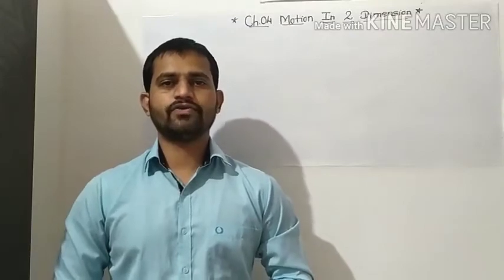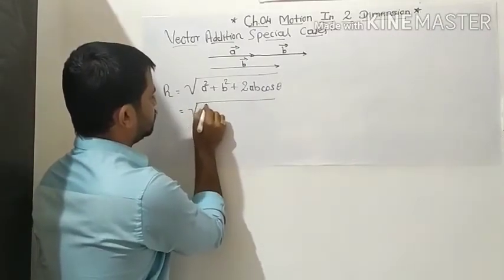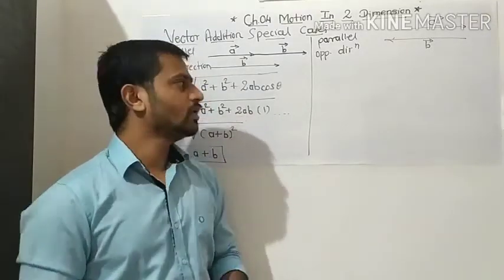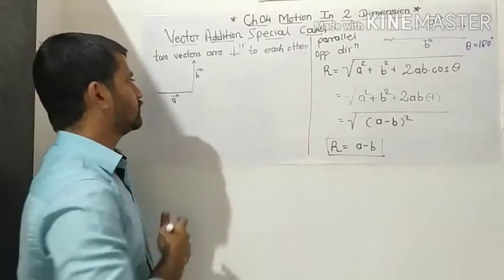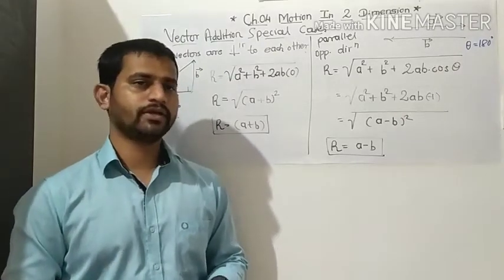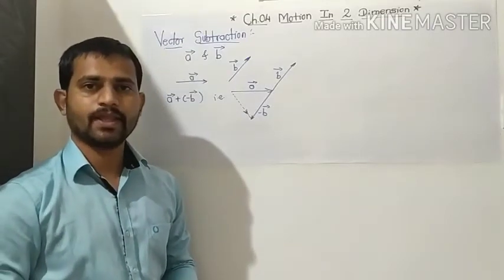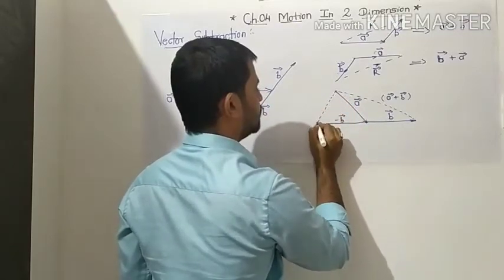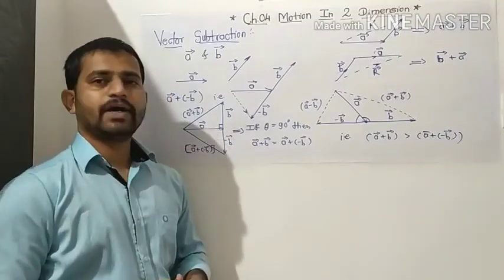Cbse_11th_Phy_Ch04_04_sadashiv chavan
Vector Addition- Special Cases